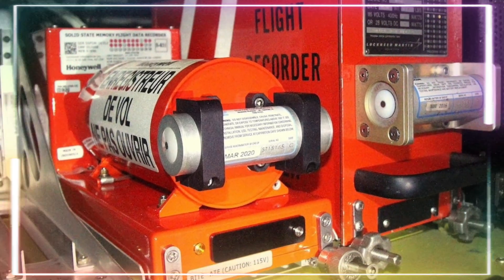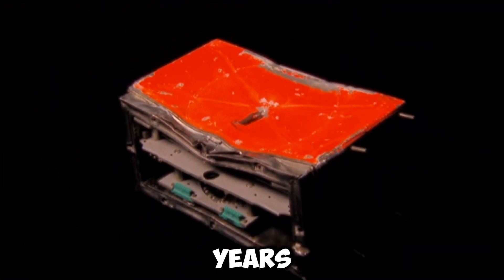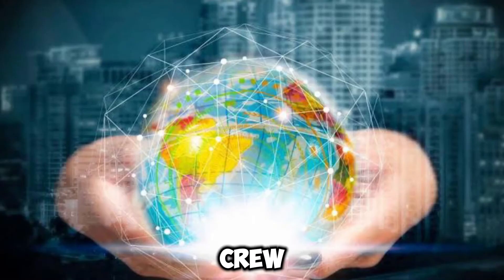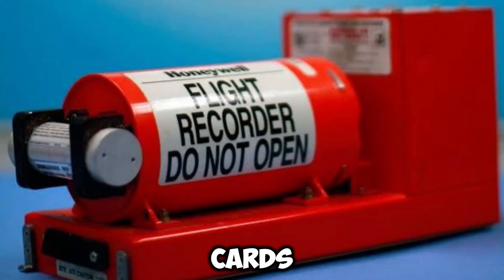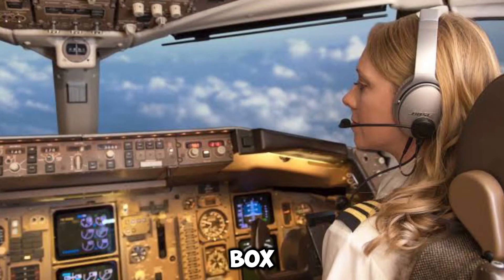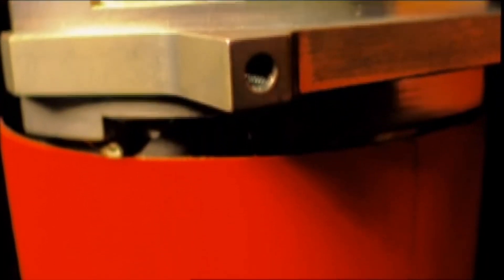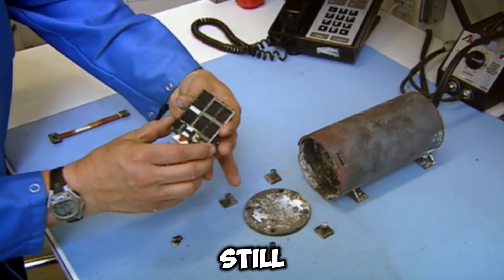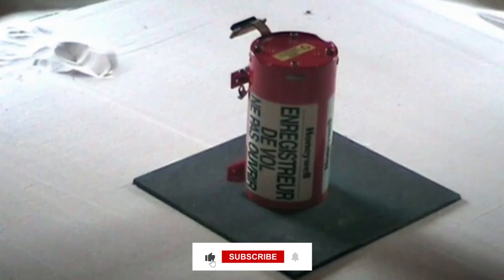How Black Boxes Are Made How Do They Do It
On October 29, 2018, a Lion Air Boeing 737 MAX 8 crashed into the Java Sea, claiming 189 lives. Indonesian divers later located one of the flight data recorders, which is expected to aid in uncovering the disaster's causes. These recorders, commonly known as "black boxes," provide crucial data on flight operations and cockpit conversations during incidents.

The article explains how these recorders, including the cockpit voice recorder (CVR) and flight data recorder (FDR), capture significant audio and operational data before crashes. The CVR records the last 30 minutes of cockpit audio, while the FDR logs various flight parameters. Both types of recorders are designed to withstand extreme conditions, including high temperatures and pressure, ensuring data recovery even after catastrophic events.

Current black box technology remains primarily focused on audio and data recording, though future advancements could include video capabilities. Efforts to introduce self-ejecting recorders and real-time data transmission to ground stations are also mentioned, emphasizing the ongoing evolution of aviation safety technology.

Despite advancements, the importance of traditional black boxes remains critical for accident investigation, as they provide vital information that can help prevent future incidents.

Your support helps us keep creating more informative and exciting content for you.